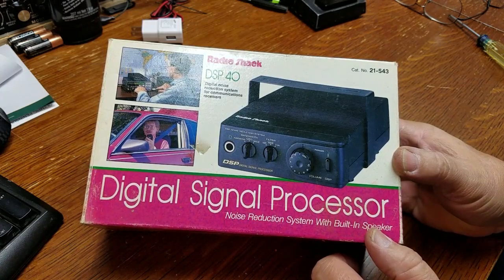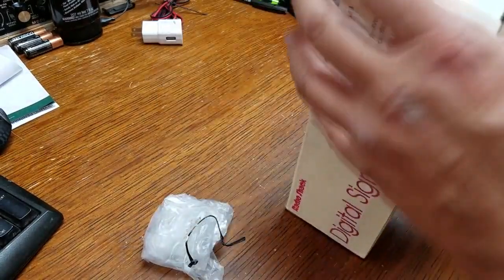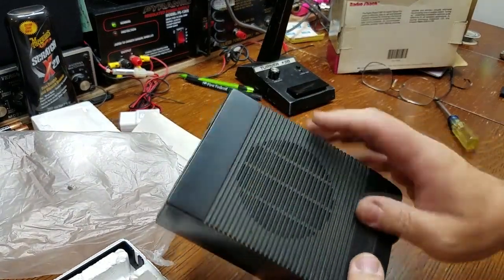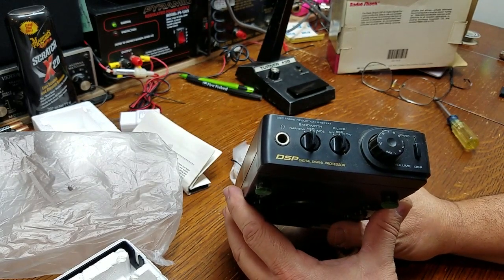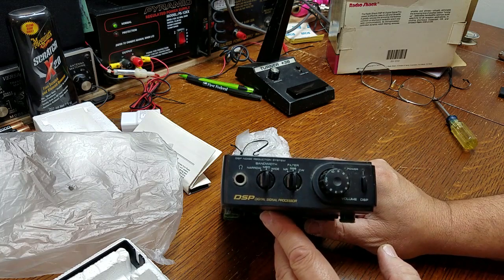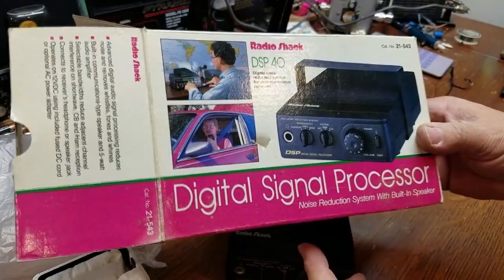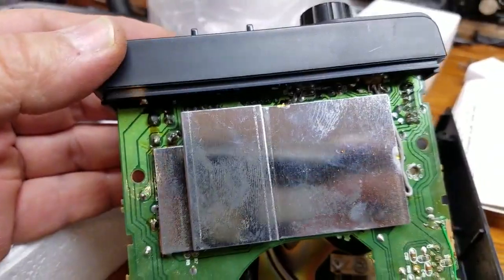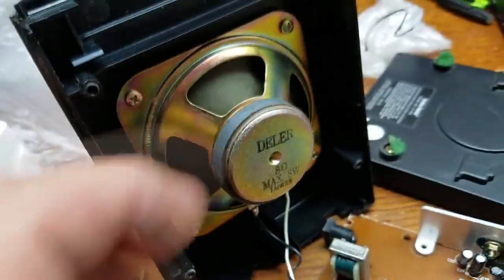Realistic DSP 40 Digital Signal Processor For CB and Ham Radio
CB Radio Digital Signal Processor Cat. No. 21-543 Noise Reduction System With Built In Speaker. Digital noise reduction system for CB, Shortwave, and Ham Radio reception. Advanced digital audio signal processing reduces noise and removes whistles, tones, and whines.

Originally sold for 39.99 at Radio Shack in the mid 1990s.

__re Run--  from August 2020